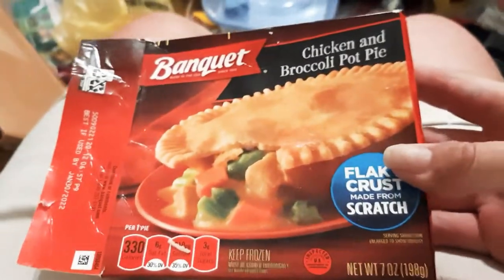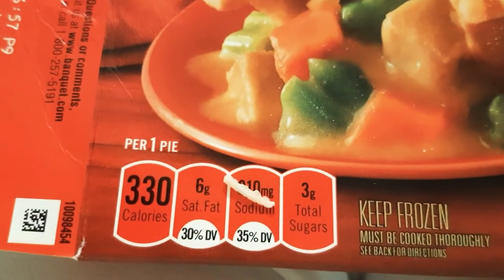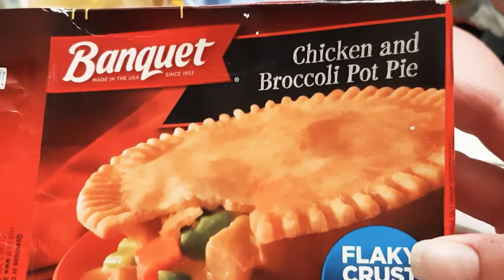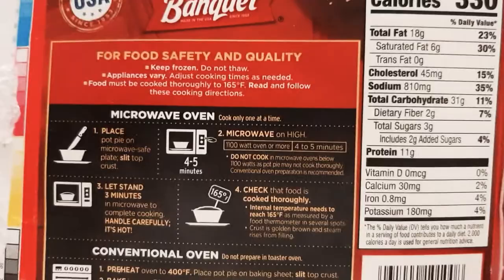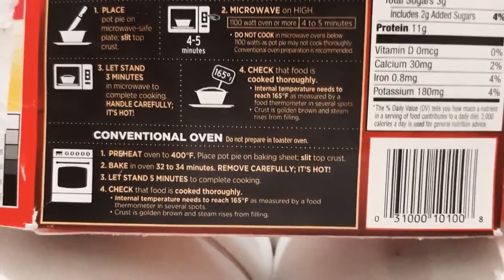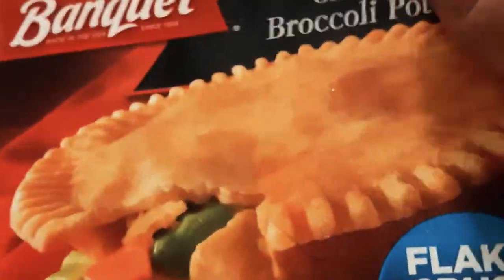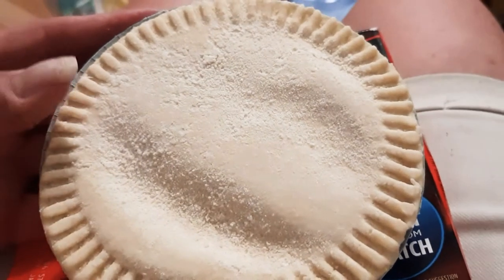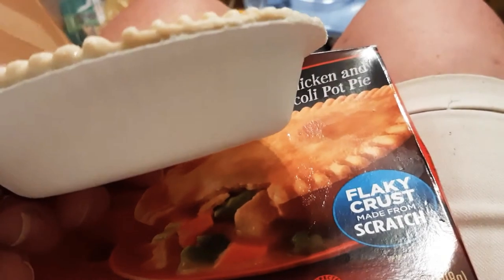do you remember chicken pot pies? look at this broccoli chicken pot pie for 1.00 !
Thanks*

Luv ya!

Showgirlltd.com

my equipment..
because i travel so much on the road ..this is the greatest tool i own. Easy to use..see whats wrong with your car so you dont  get ripped off by repair shops..
Showgirlltd.com

glass protector
phone case

luv ya !

As always...
Love everybody..